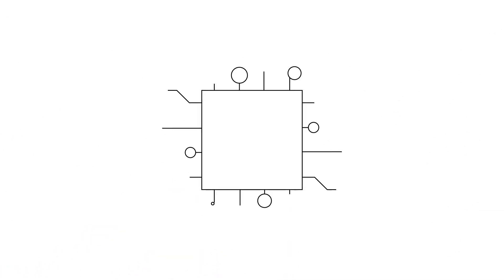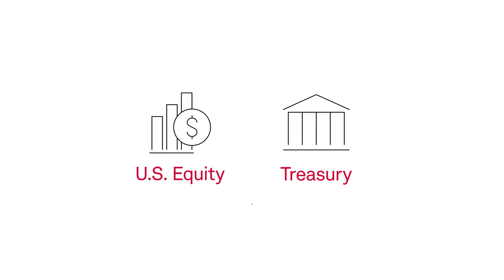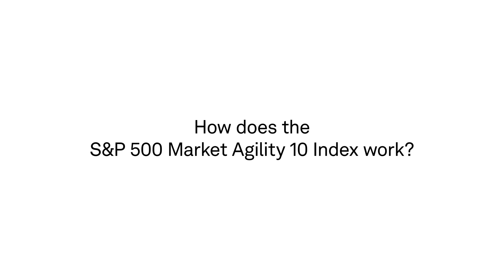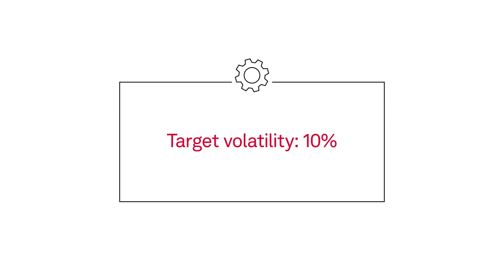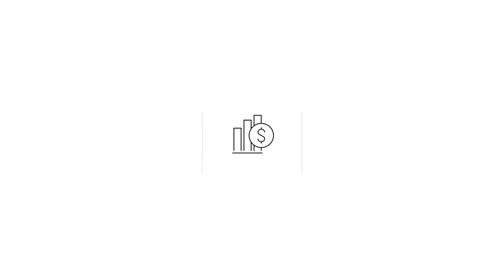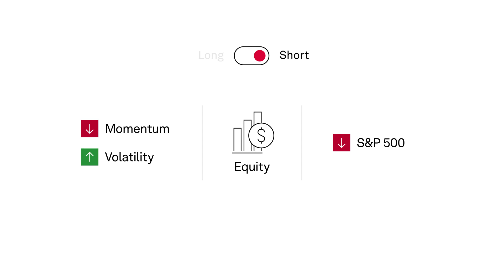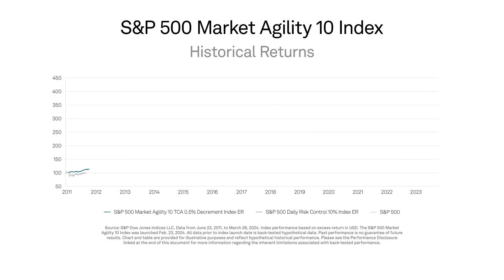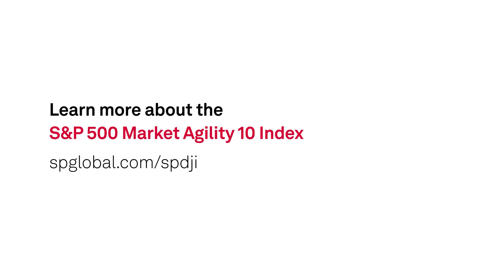An Adaptive Approach to Multi-Asset Diversification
A static approach to multi-asset index construction may be slow to react to changing markets. Discover how the S&P 500 Market Agility 10 TCA Index dynamically manages its allocations to stocks and bonds to respond rapidly to market movements and yield curve trends.